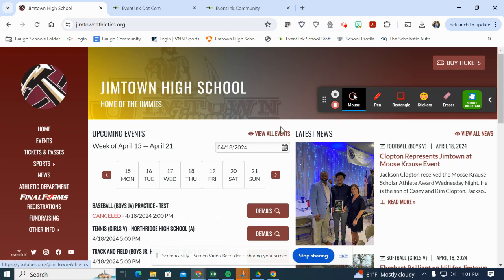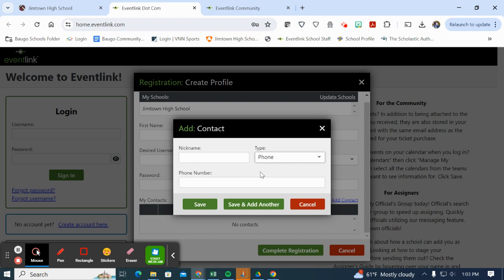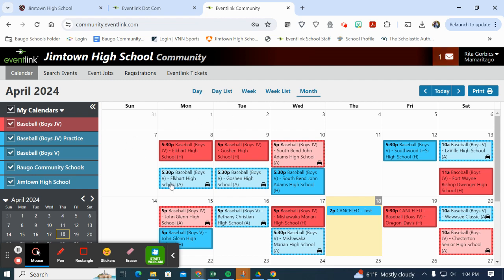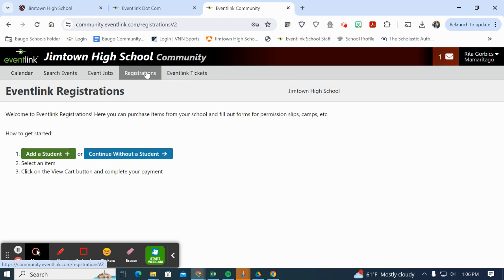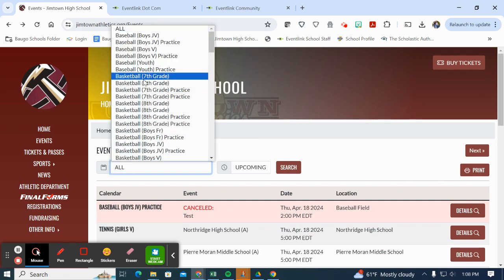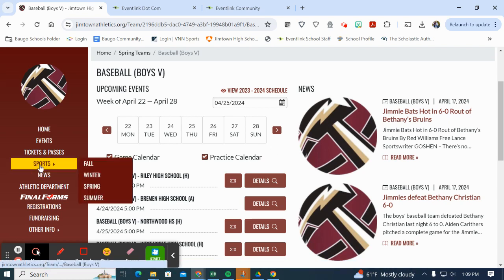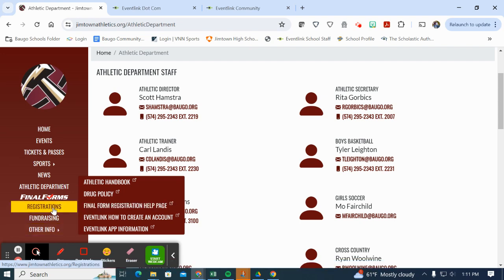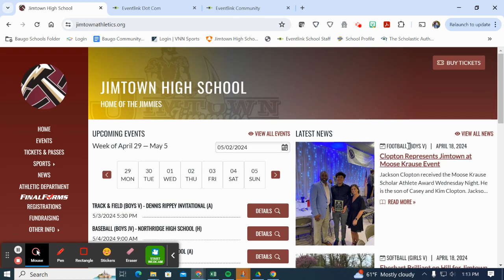Jimtown Website Tutorial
This video will help you navigate our new website interface.